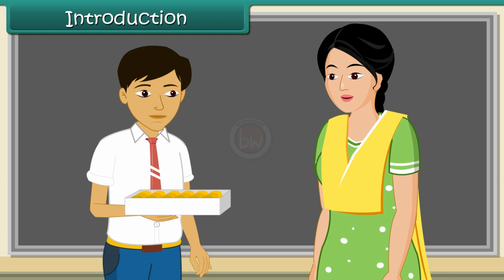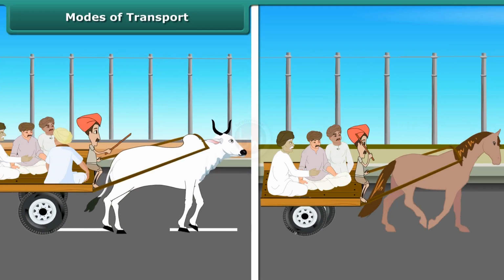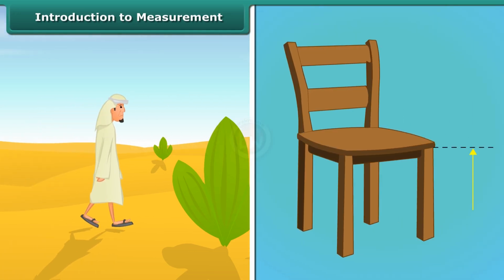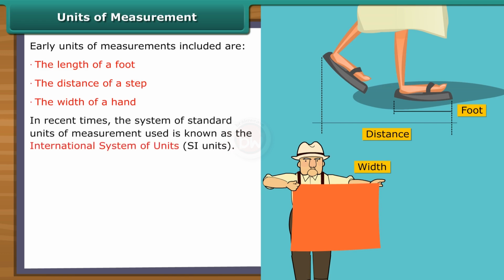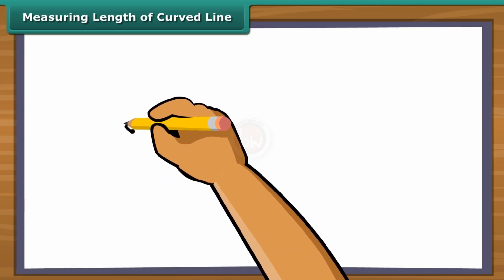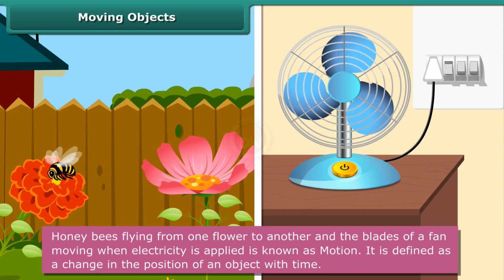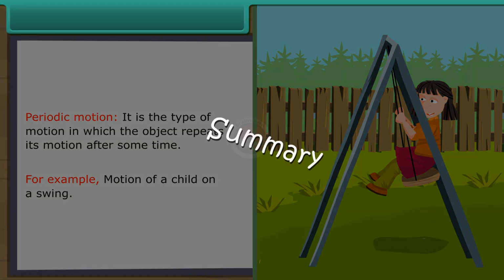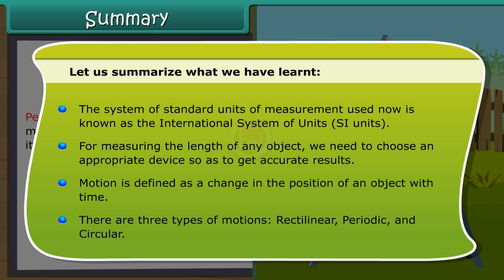Motion And Measurement Of Distances | 6th Class Science | Chapter 10